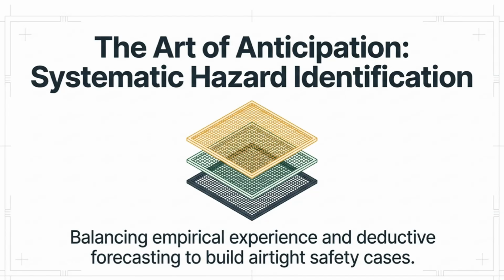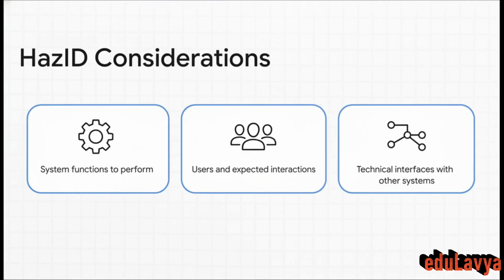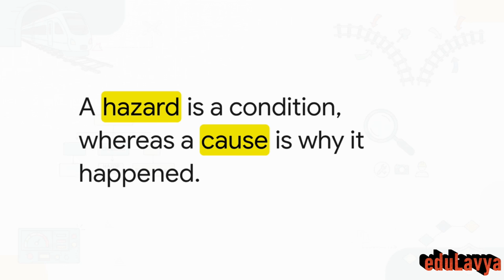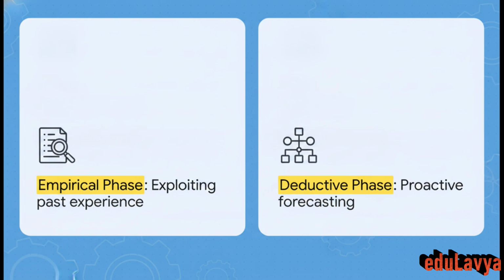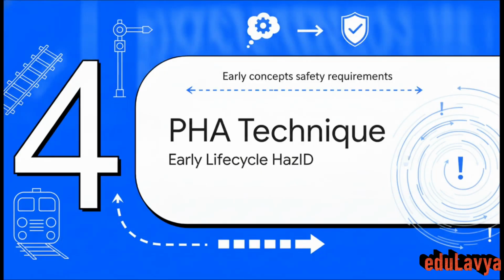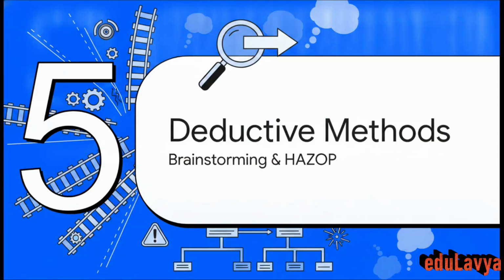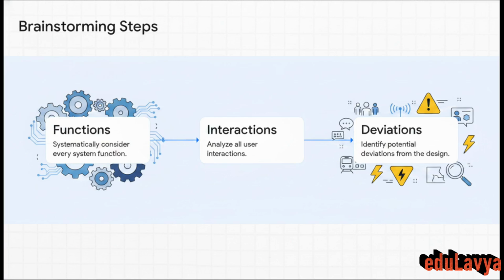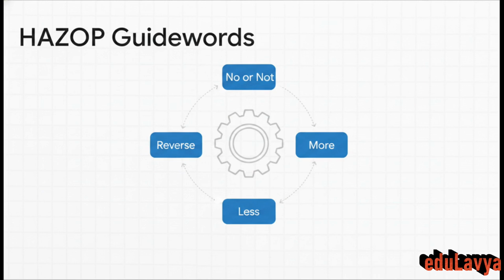09 Hazard Identification HazID Techniques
Hazard Identification (HazID) Techniques
The systematic identification of hazards generally involves two distinct phases: an empirical phase (exploiting past experience) and a deductive phase (proactive forecasting)
Brainstorming: A deductive technique used in workshops where experts systematically consider every system function and user interaction to identify potential deviations
Checklists: An empirical method using documented historical data and pre-defined lists of known issues to ensure previously encountered hazards are addressed
PHA (Preliminary Hazard Analysis): Performed early in a project’s lifecycle (during the concept or system definition phase) to identify high-level risks and establish the initial Safety Requirements Specification
HAZOP (Hazard and Operability Study): A structured deductive technique that uses guidewords (e.g., "No or Not," "More," "Less," "Reverse") to seed conversations about how a system function, user operation, or technical interface might deviate from its intended design